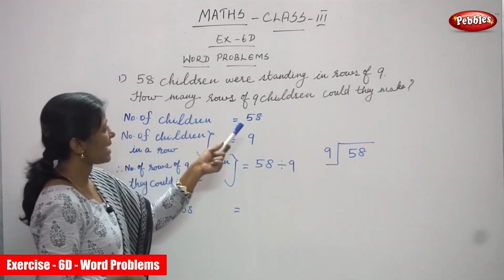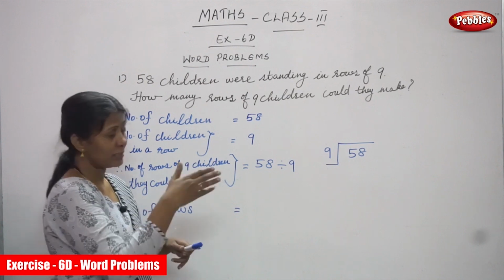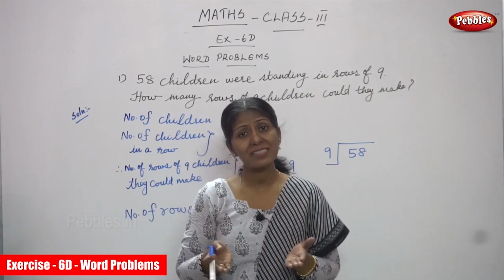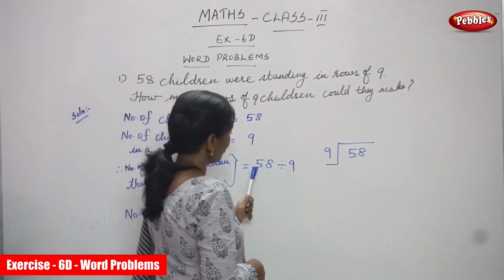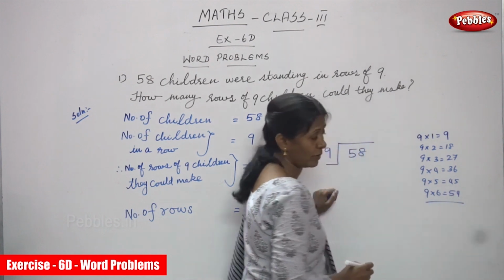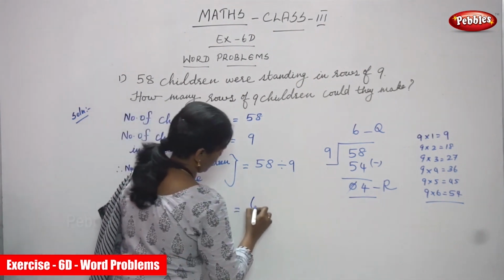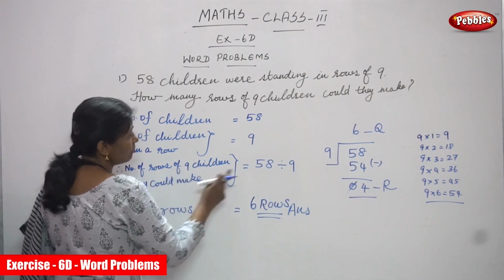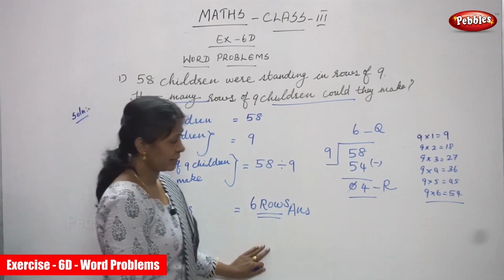3rd Std CBSE Maths | 95 - Division - Exercise - 6D Part - 1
3rd Std CBSE Maths | 95 - Division - Exercise - 6D Part - 1 | CBSE Maths